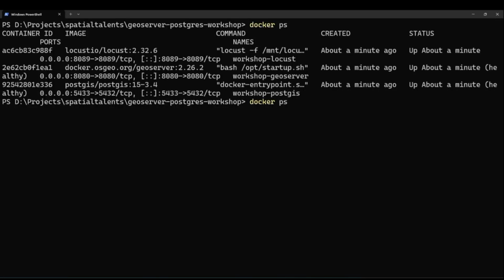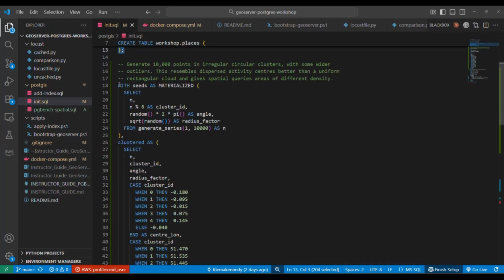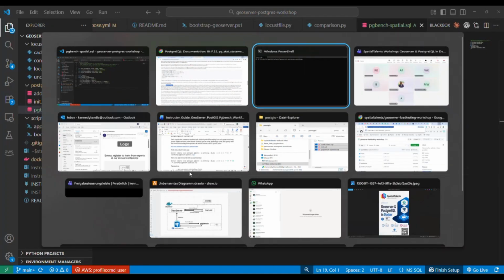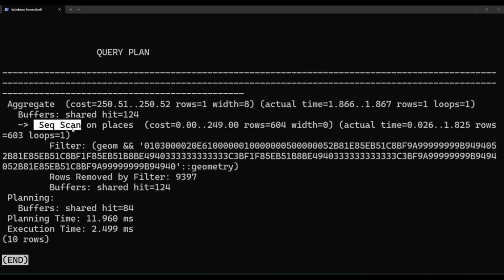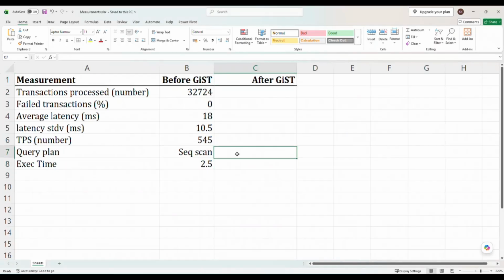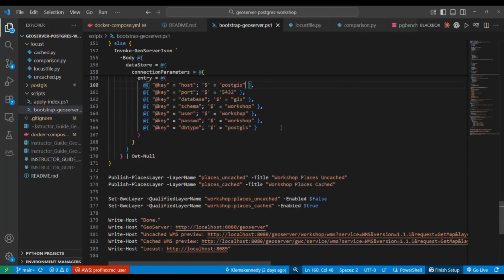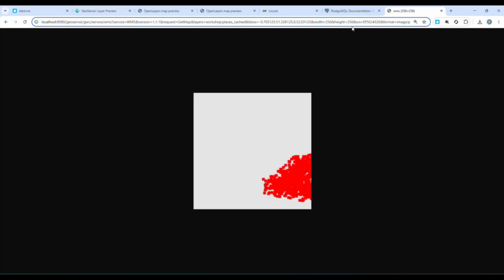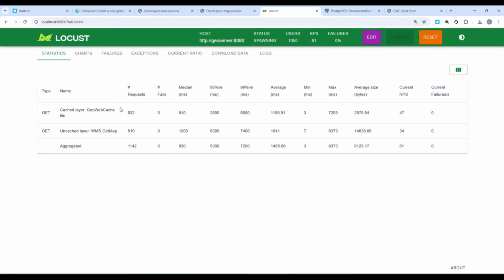Load Testing GeoServer and PostgreSQL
In this video, you'll learn how to deploy PostgreSQL (PostGIS) and GeoServer using Docker to build a robust geospatial server environment. You'll also discover how to use Locust to load test your deployment and evaluate its performance under concurrent user requests.